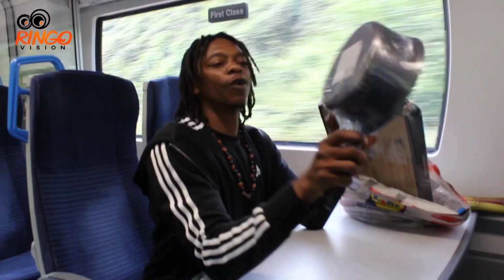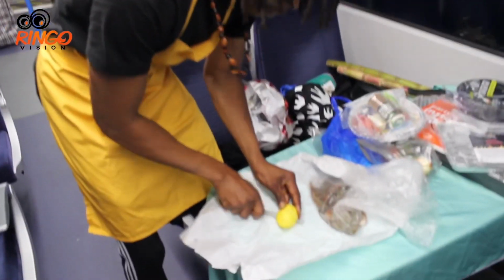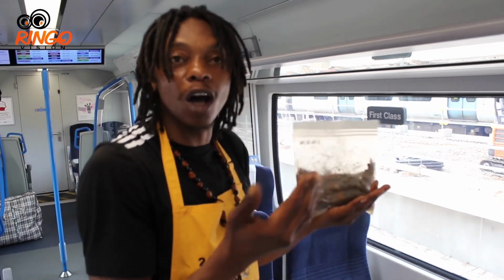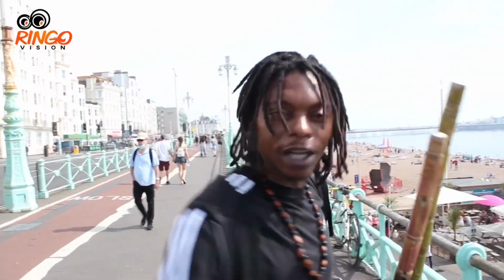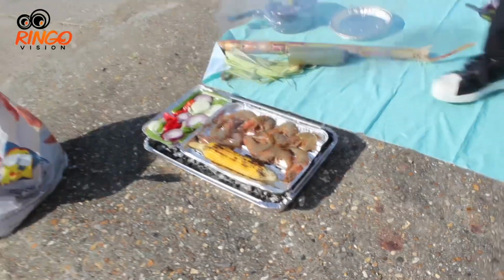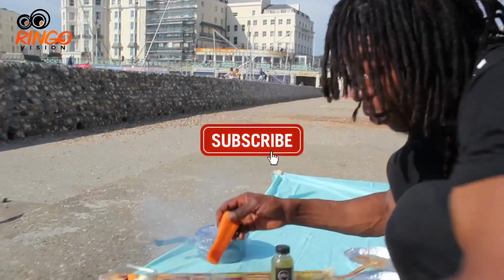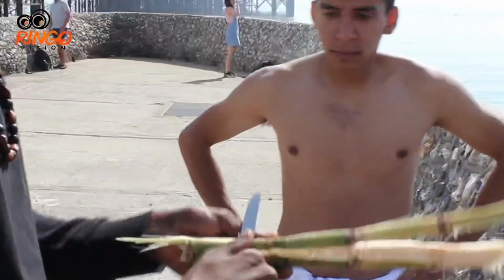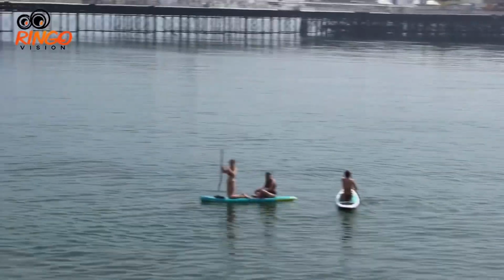JAMAICAN COOKING ON THE TRAIN!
Thank you everyone for the birthday wishes respect 👊🏾
This is a special one 👨🏾‍🍳🚊

24 Hour Kitchen - Cooking with Ringo! Taking a Train ride!

Bless up everyone thank you very much for your support and for being on this journey with Ringo Vision.

I appreciate all the support that I’m receiving from all of you. I have now created a link where if you’d like to make a contribution to the channel.

You can use the link below 👇🏾 and whatever you donate or contribute it will be appreciated and it will go back into the channel thank you very much, to everyone  that would like to make a contribution to the channel.